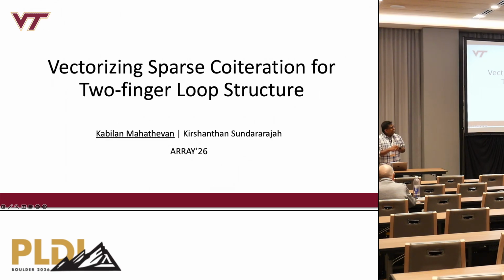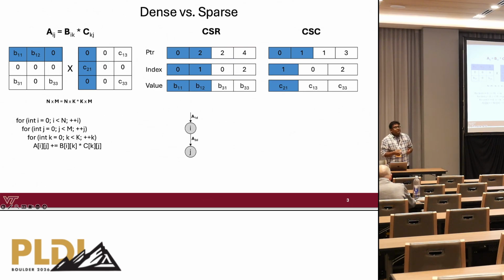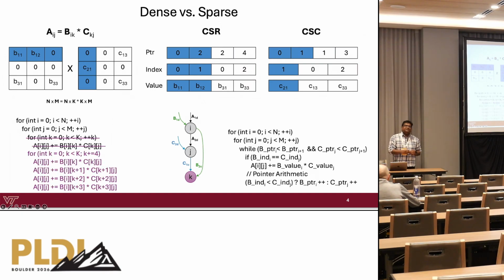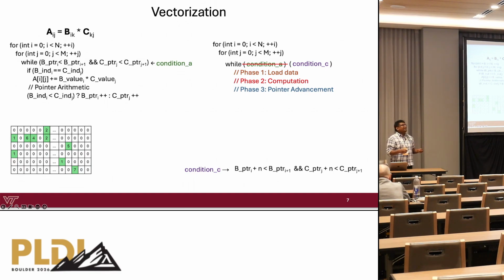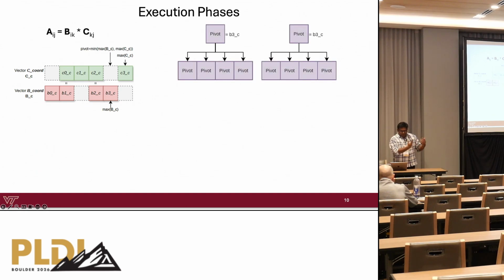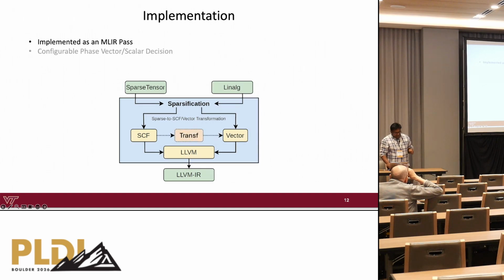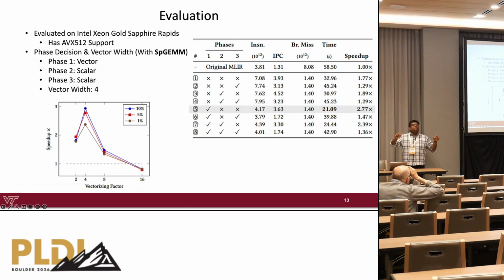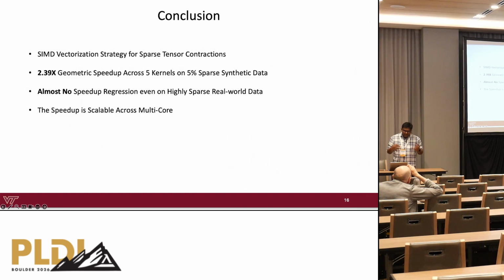[ARRAY'26] Vectorizing Sparse Coiteration for Two-finger Loop Structure (Extended Abstract)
Vectorizing Sparse Coiteration for Two-finger Loop Structure (Extended Abstract) (Video, ARRAY 2026)
Kabilan Mahathevan, and Kirshanthan Sundararajah
(Virginia Tech; Virginia Tech)

Abstract: Sparse tensor compilers struggle to vectorize the data-dependent $\texttt{scf.while}$ co-iteration loops inherent to compressed format intersections. Because standard heuristics assume masked gather operations will negate SIMD throughput gains without high data reuse, existing vectorization efforts largely avoid pure sparse-sparse co-iteration. We challenge this assumption by proposing a novel MLIR optimization pass featuring a dual-path execution model. By natively operating on compressed hierarchies, our pass prepends a predicated, vectorized $\textit{fast lane}$ governed by dynamic runtime bounds checking, retaining the original scalar loop as a $\textit{slow lane}$ epilogue. Contrary to the assumption that such techniques require high-arithmetic-intensity workloads$-$high-order tensor contractions$-$to be profitable, our empirical evaluation demonstrates massive speedups on foundational, low-intensity kernels (SpGEMM, SpMV, MTTKRP). This proves that modern SIMD throughput can effectively overcome indirect memory latencies, unlocking generalized vectorization for dynamic sparse computations.